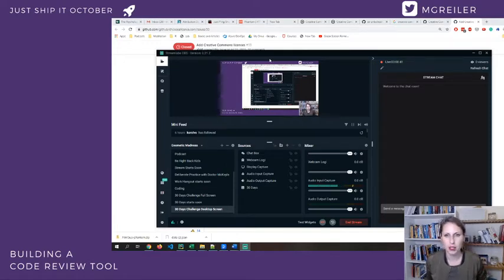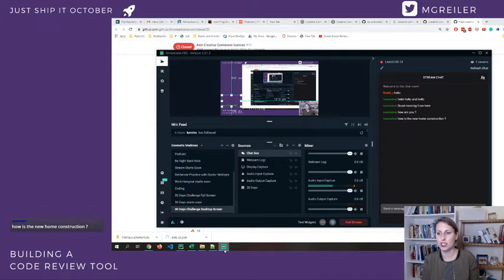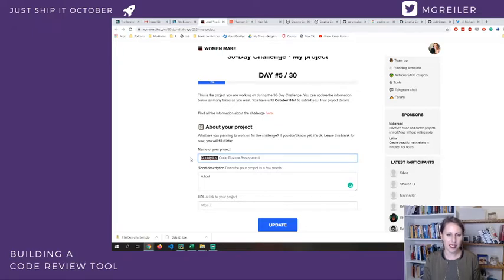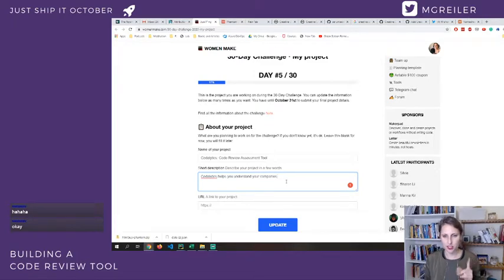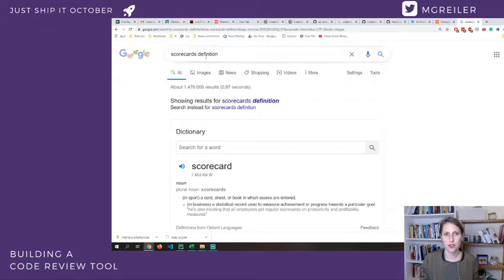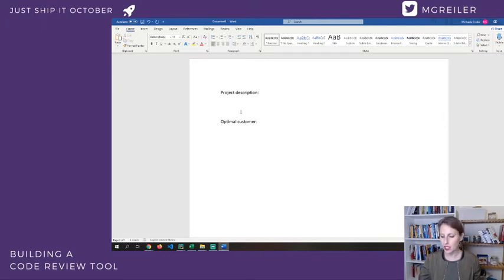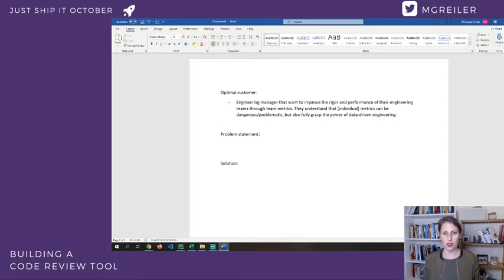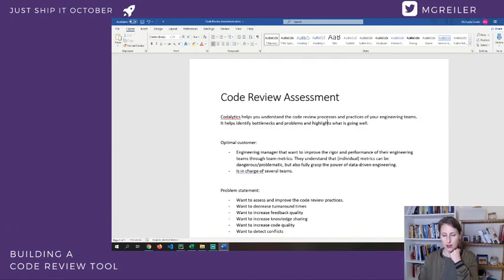What will the tool do? - Day 5 of the Ship It Challenge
On day 5, I'm creating my first "mini"-description of the tool.

And I am not looking for a name or buy a new domain. I resist, and I just keep working...